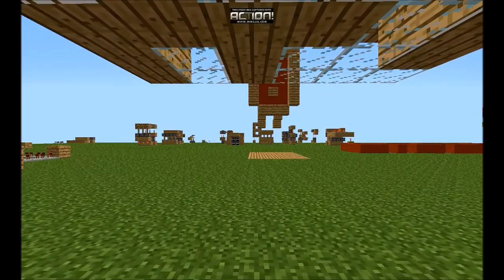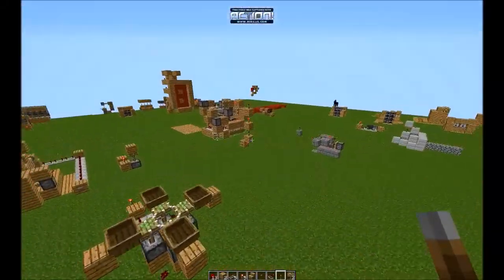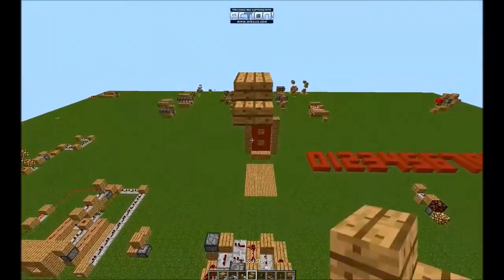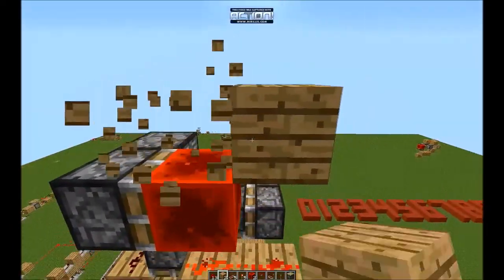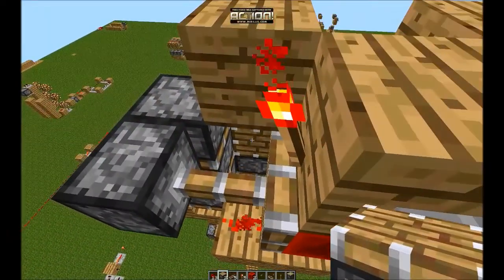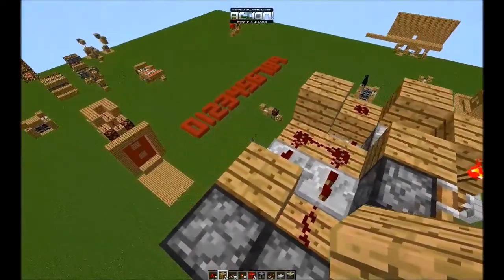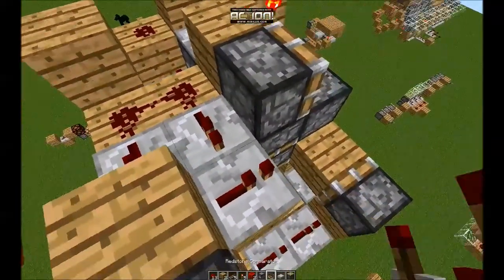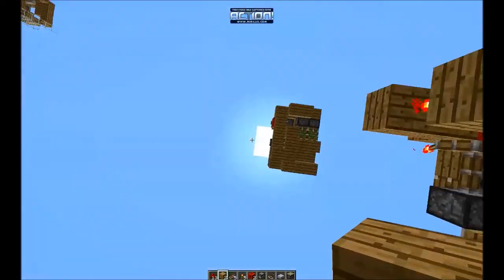Smallest Stairs from a 3 High Ceiling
Some three high stairs I made today. The dimensions are 4x5x6, or 120 blocks.

Thanks to Picklonian for the intro!

I'll leave that to you to figure out how to say that.
-Picklonian (That's how I'm gonna' do it.)